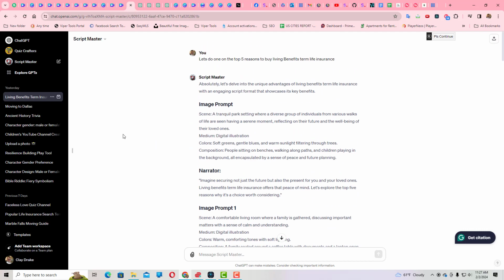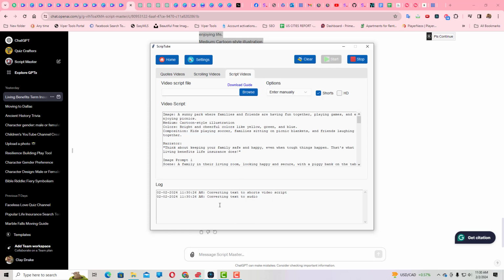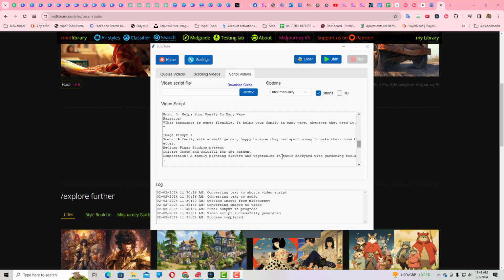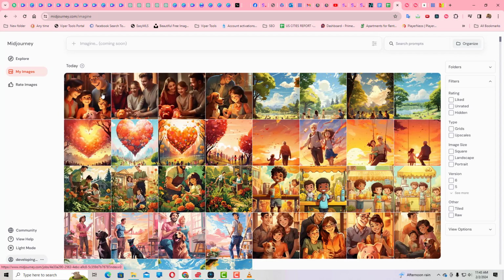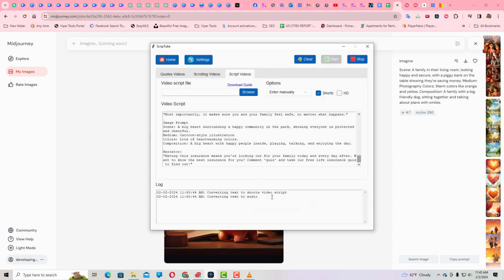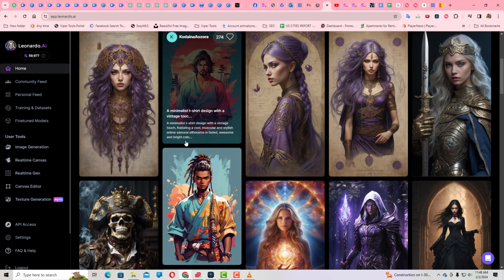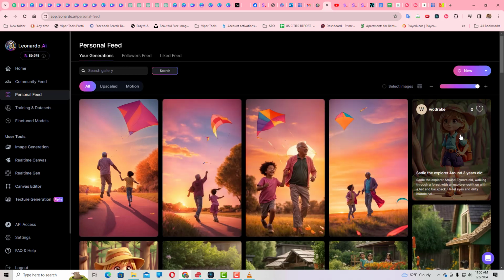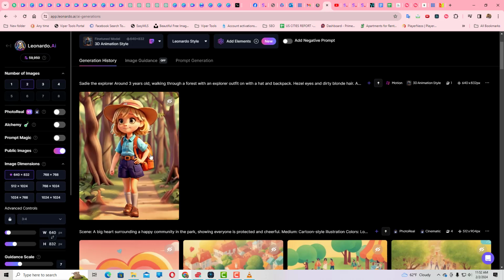Ai Script to Video Demo ScripTube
Welcome to our official Scriptube.ai Ai Script to Video Demo ScripTube! Today, we're excited to showcase the revolutionary capabilities of Scriptube.ai's script-to-video feature, designed to turn your written content into captivating video content effortlessly.

🚀 About Scriptube.ai:
Scriptube.ai leverages cutting-edge AI technology to provide an intuitive platform where users can transform their scripts into professional-quality videos. Whether you're a content creator, marketer, educator, or business owner, our tool simplifies video production, making it accessible and efficient.

🎥 In This Demo:

Seamless Script Conversion: Discover how to upload your script and watch as our AI transforms it into a video narrative.
Customization at Your Fingertips: Explore the array of customization options, including voiceovers, animations, and video styles, tailored to fit your brand or message.
AI-Driven Efficiency: Learn about the AI technology that powers our platform, designed to save you time while enhancing creativity.
🔥 Why Scriptube.ai?

No Prior Video Editing Experience Needed: Our user-friendly interface ensures anyone can create high-quality videos with ease.
Boost Engagement: Videos created with Scriptube.ai are crafted to capture attention and increase engagement with your audience.
Innovative Technology: Stay ahead of the curve by leveraging AI in your video creation process, ensuring your content stands out.
📌 Getting Started:
Ready to transform your scripts into engaging videos? Visit [Your Website] to sign up and start creating today!

Don't forget to like, share, and subscribe for more updates and tutorials on making the most out of Scriptube.ai. Turn your ideas into reality, one video at a time, with Scriptube.ai.